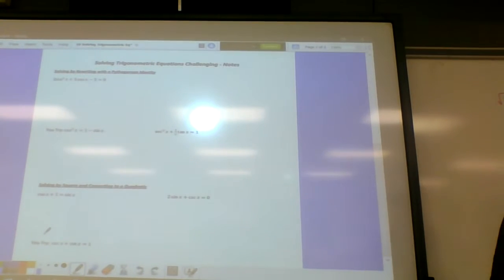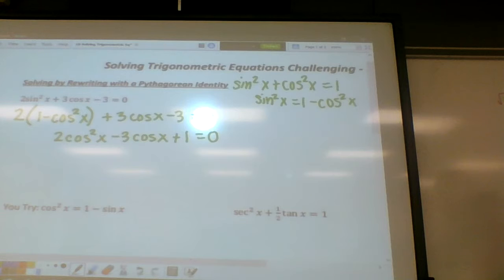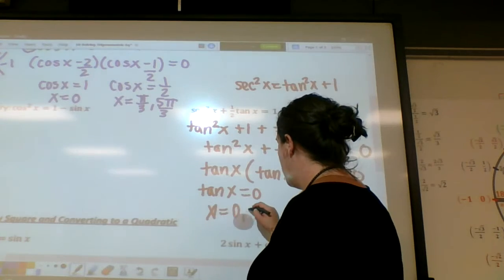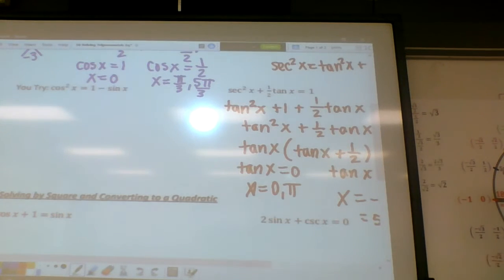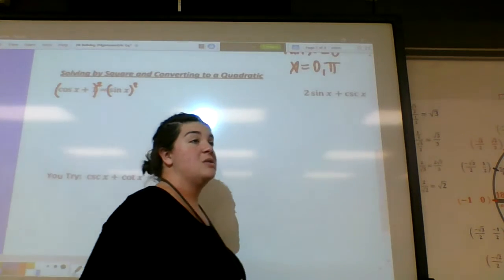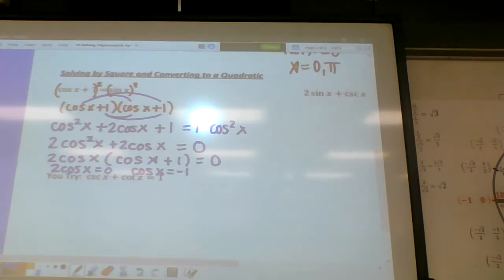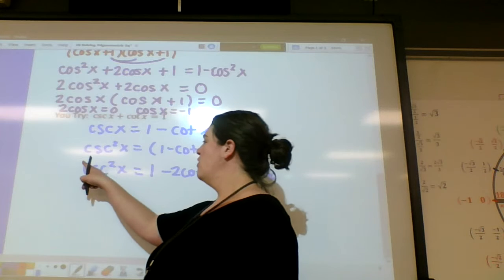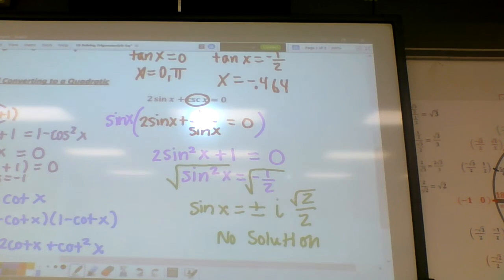Solving Trigonometric Equations - Challenging